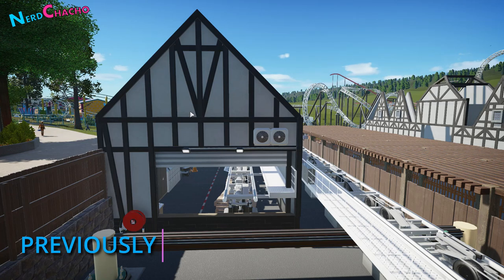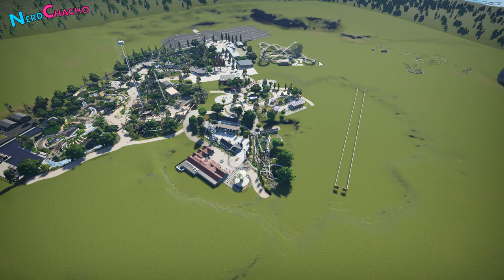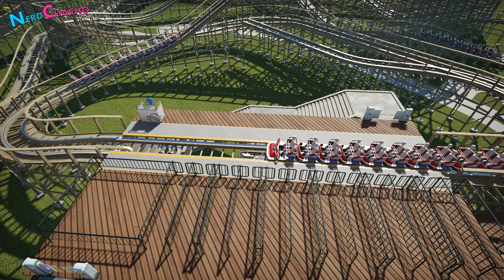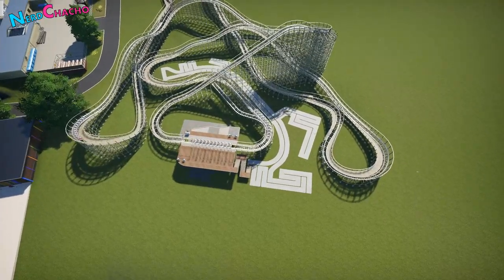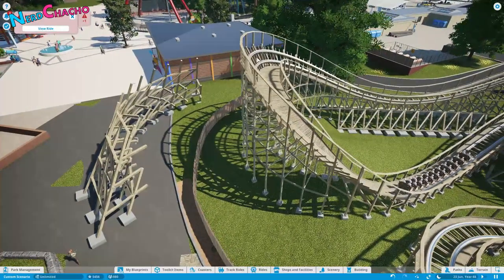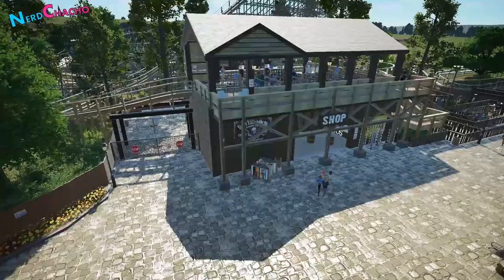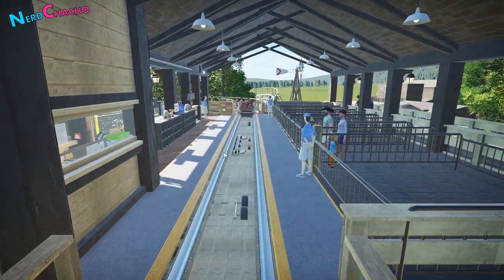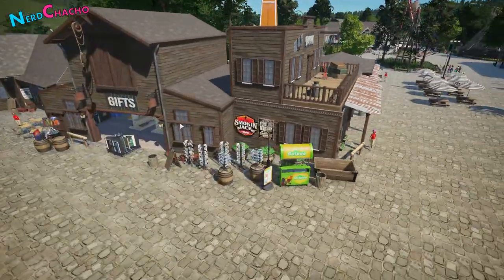GCI Wooden Coaster | Realistic Planet Coaster Park: ChachoLandia #7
Well, you love your realistic Planet Coaster parks, so let's do another one. Welcome to ChachoLandia: A cross between Cedar Point, Thorpe Park, Dorney Park, Carowinds and Energylandia. Opened by Cedar Fair in the UK in 2015, we are building with a bigger budget!

This week, we add yet another coaster to the park (yes, we are running out of coasters to build!) - This time a GCI wooden Coaster similar to WickerMan, Invadr and Mystic Timbers.

Using realism I’ve learnt from my experience of working for a real-life theme park company and over 4000 hours of Planet Coaster play time. Using true-to-life principles, we walk through each stage of the build reasons why things are built in a certain way– as well as some top tips on how these were achieved too by pulling them apart for you to see.

What if Cedar Fair opened a park in the UK? Would it look like Alton Towers? Thorpe Park? Or would it take on the form of more American parks like Cedar Point? Canada's Wonderland? Or would it be more themed like DollyWood, Legoland, Busch Gardens or SeaWorld? Oh, and don't forget Six Flags too! What about China? I hear Flying Kiss theme park in China is a good one too! Well, one thing is for sure, realistic Planet Coaster parks don't come much more realistic than this and let's be honest, other Planet Coaster Let's Play or Planet Coaster gameplay videos won't give you the real reasons why things are as they are. Where do you place rides, rollercoasters, shops, paths, plazas, car parks, entrance areas, tickets, turnstiles, maintenance sheds and so on? I'll tell you where as we up the Planet Coaster Realism game! This is more than just a Planet Coaster Tutorial; this is a Planet Coaster best park ever!' Just so you know, my realistic series uses Planet Coaster Sandbox. It's time to get Planet Coaster real! Episodes with rollercoasters also have rollercoaster povs too. Don't worry if you're stuck for Planet Coaster Entrance Ideas - this episode will sort you out. This is how to start a park. AND if you like the build styles of Themepark worldwide, bro nation, silvarret, maskedbandit, mike sheet, deladysigner and rudi rudikmental then you might just like this! We have very similar planet coaster building style. I wish I'd get noticed by Mr Beast haha